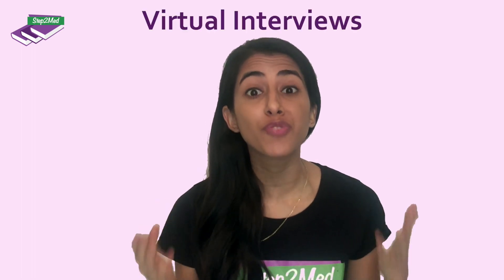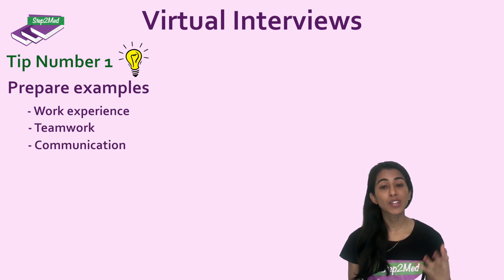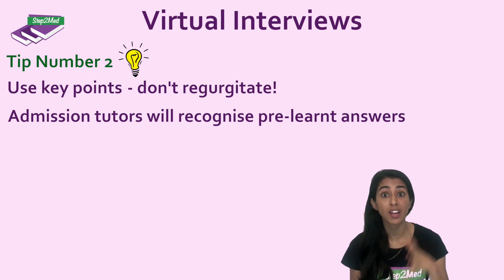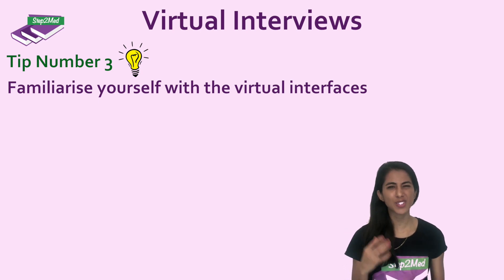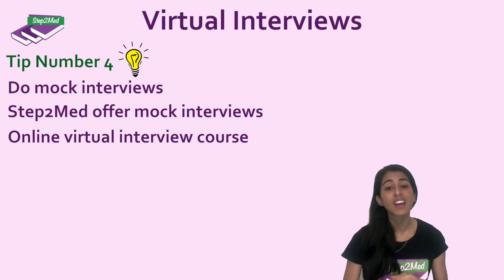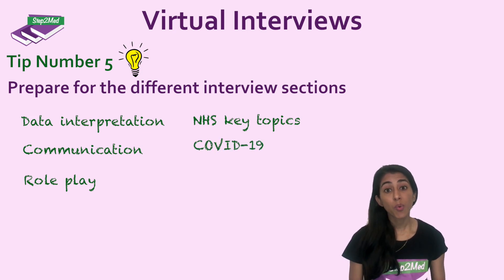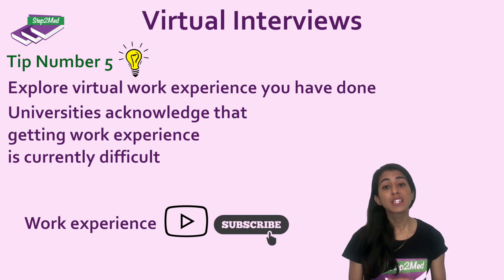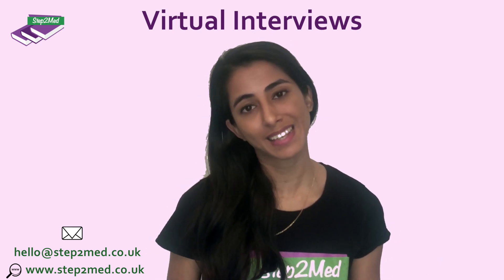How To ACE Your Virtual Medicine and Dentistry Interviews?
In this video we go through everything you need to know when preparing for those VIRTUAL INTERVIEWS.

We cover all the top tips for performing at your best when on the other end of the computer screen!